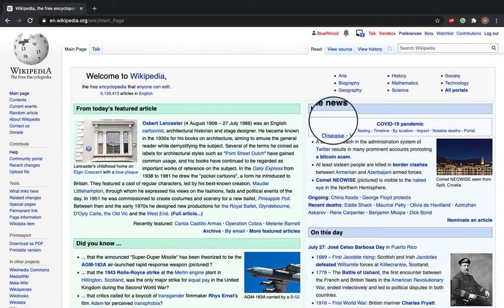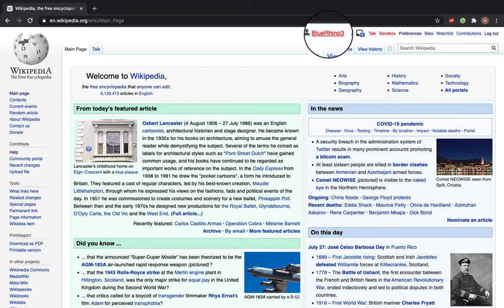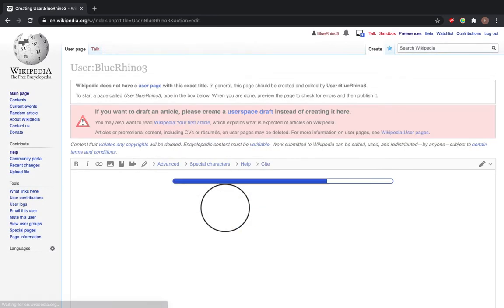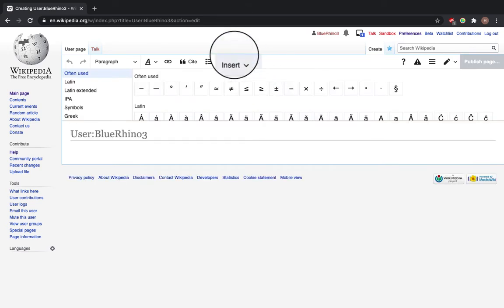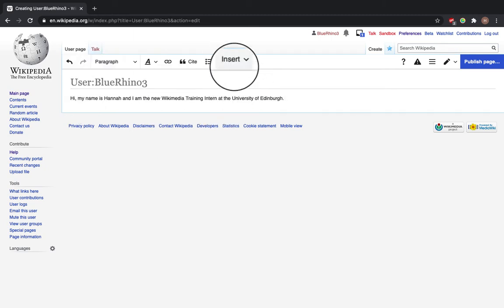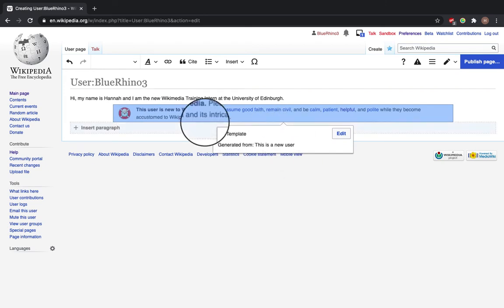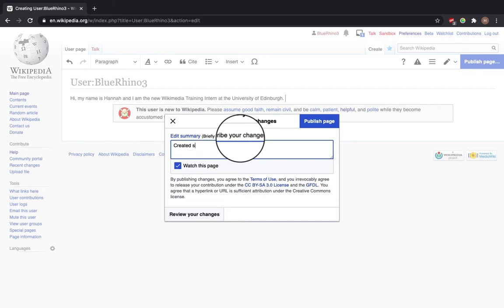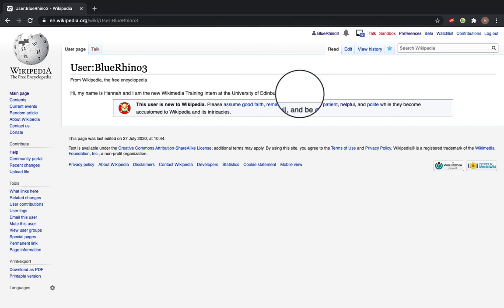How to create a user page on Wikipedia.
Before starting this step make sure you are logged on and you have enabled Visual Editor.

Once you have created a user account you should create a user page on Wikipedia as this is a place where people can find out more information about you and it is also a useful place to signpost to other editors that you are a new user and still learning.

You should also add a disclaimer to your user page so that your edits and any conflicts of interests are transparent. For example, 'I am a lecturer at the University of Edinburgh'.